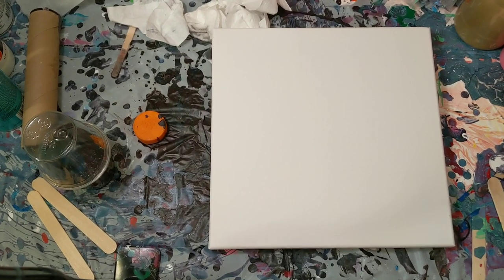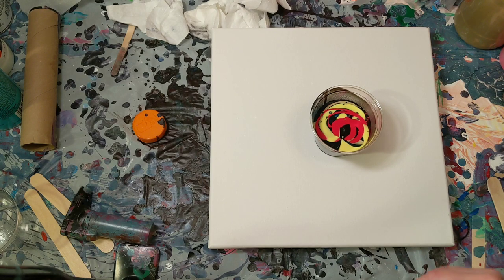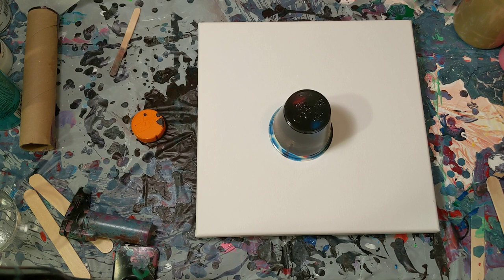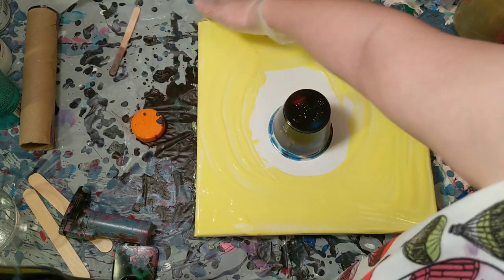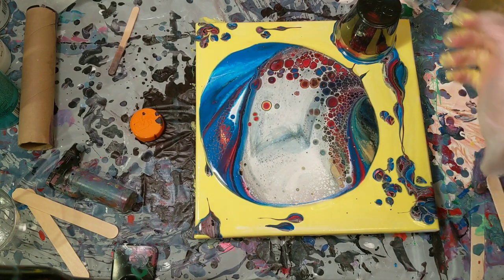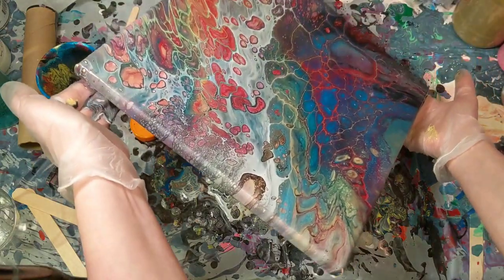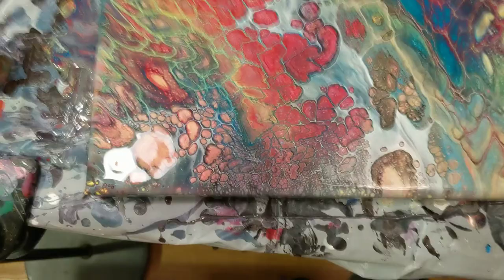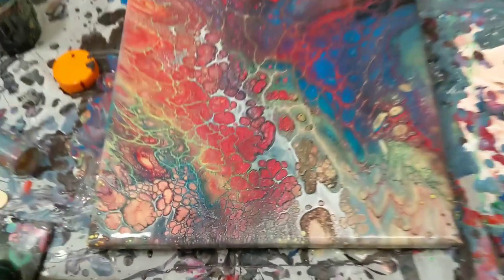Rainbow Flip Cup Acrylic Pour Painting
This is a flip cup acrylic pour painting on a 12x12 canvas using a rainbow colors!

Materials used:
-Artist Loft Flow Acrylic
-Floetrol
-Water
-Canvas

Paint ratio approximates:
-75% floetrol, 25% paint, then water to consistency (amount of water varies based on paint type)